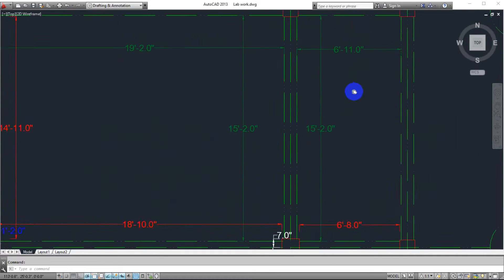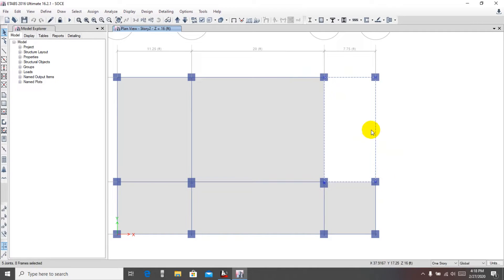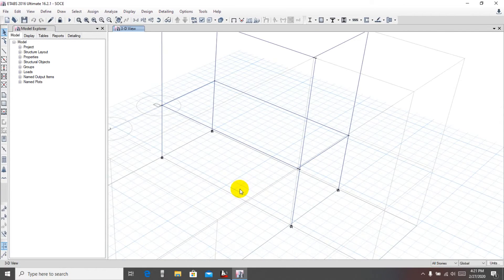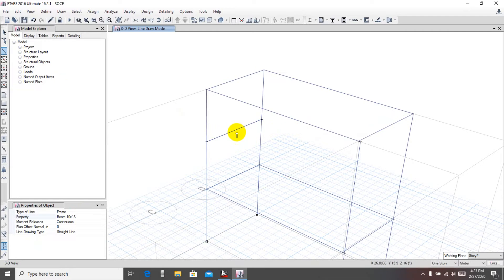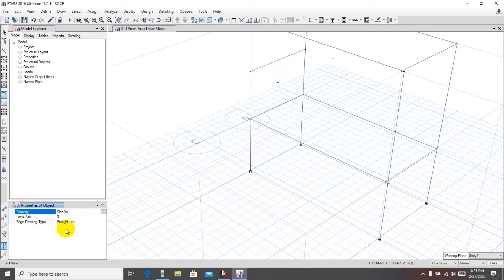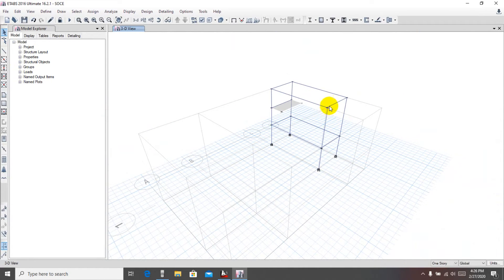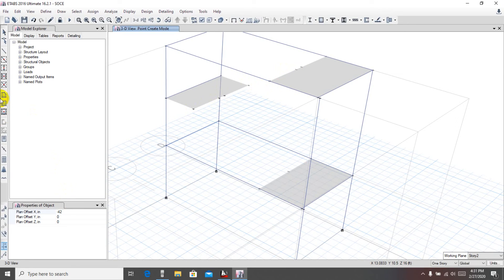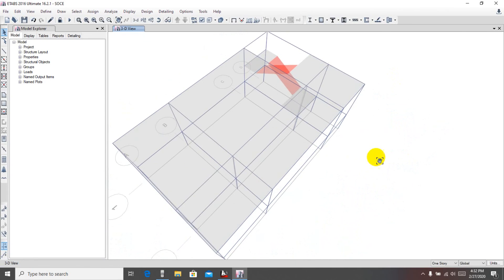Etabs Full Tutorials for beginners | Modelling Staircase in Etabs | Lec-12